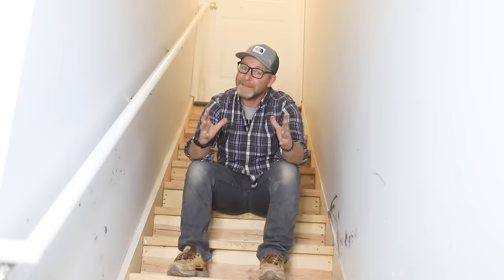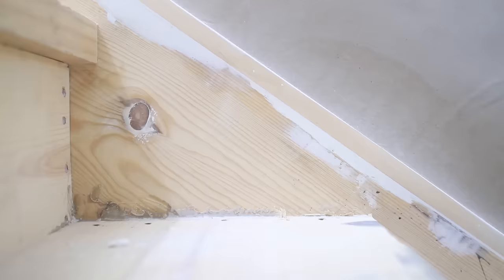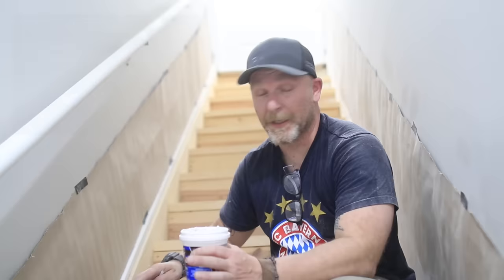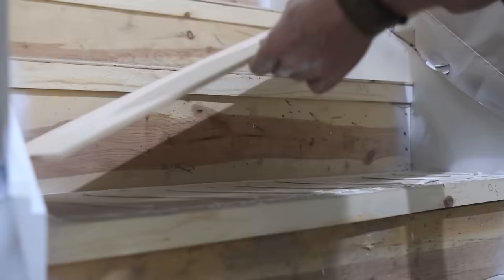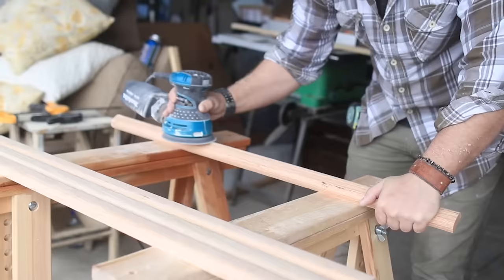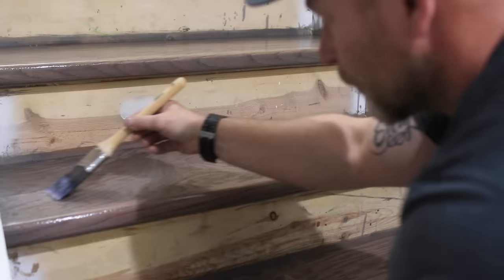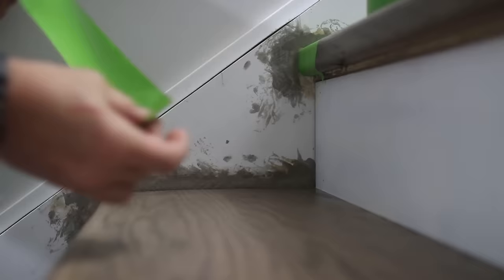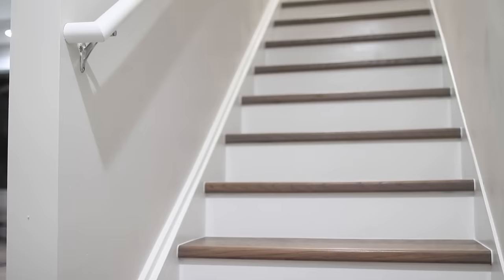DIY Stairs Makeover for Under $200 with Full Cost Breakdown!!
In this video I show you guys how I transformed our unfinished basement stairs into stairs that you can be proud of, and all for under $200.  This stair makeover project took me 3 days to complete and we couldn’t be happier with the results.  Making over stairs like this can be a easy DIY project that anyone can do with basic tools.

MY TOOLS USED IN PROJECT
Caulk Gun
Hitachi Table Saw
Japanese Hand Saw
My Router
¾” Router Bit
Paint Brush

MATERIALS USED
Frog Tape
High Grit Sandpaper
Sticky Back Sandpaper
DAP Spackle
One Coat Poly
Early American Stain